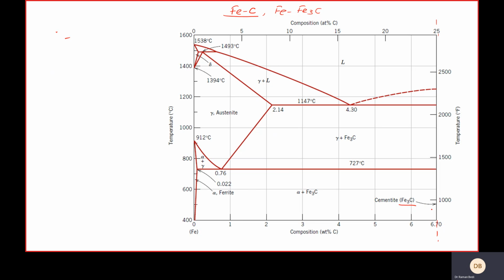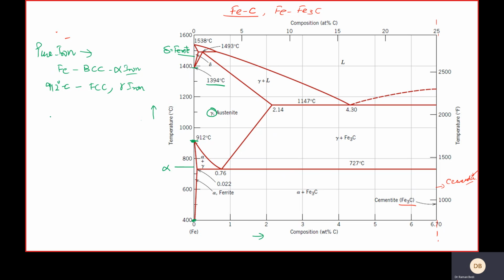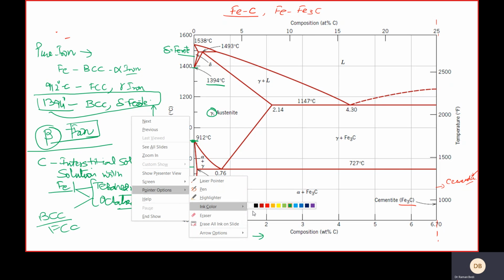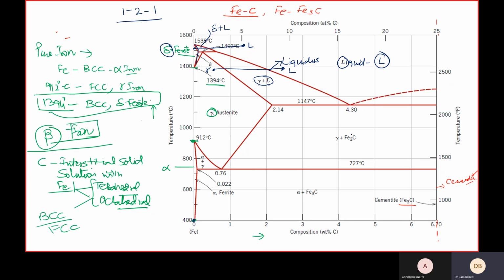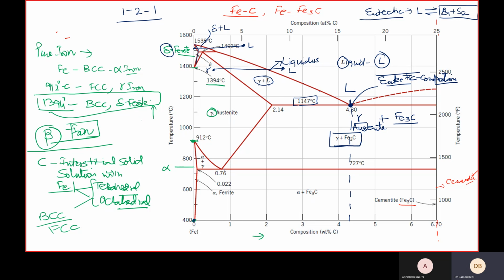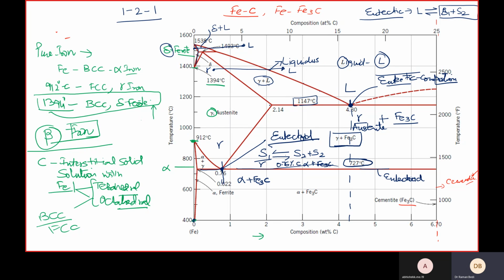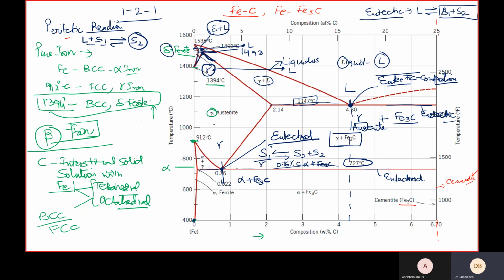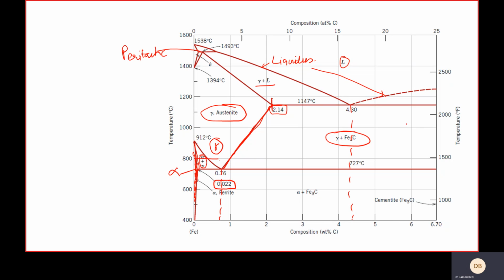Iron Carbon Diagram 1